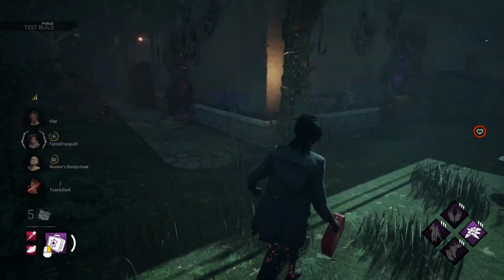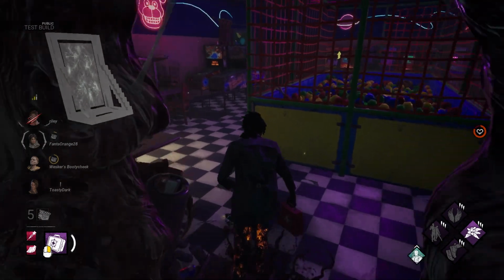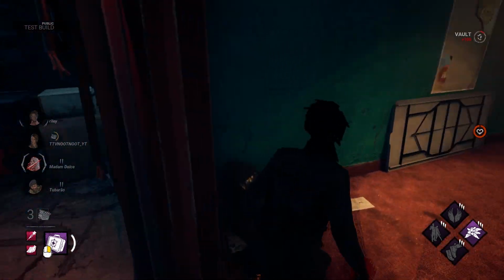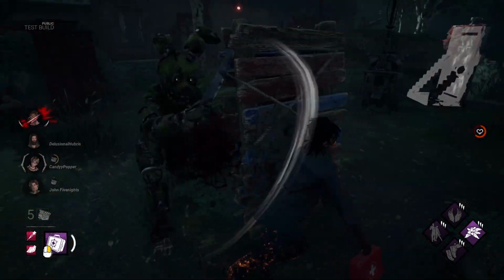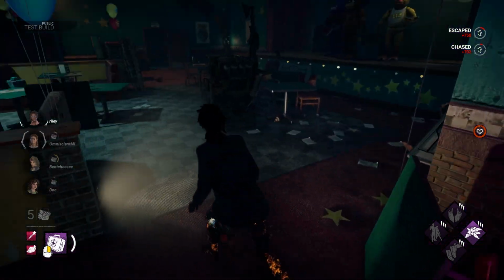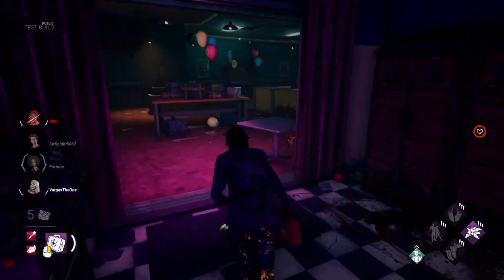The Strongest Looping Spot in the FNAF Map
The Freddy Fazbear's Pizza map is overall fairly balanced all things considered. However, with new maps come the same old controversy: is the main building too strong or just right? Based on my assessment, I believe the main building is slightly survivor sided, but only due to the strength of two windows (specifically one in particular). I'm very curious to see how well this map is received once it goes live. As always, this is just the PTB so things could change between now and the official launch.